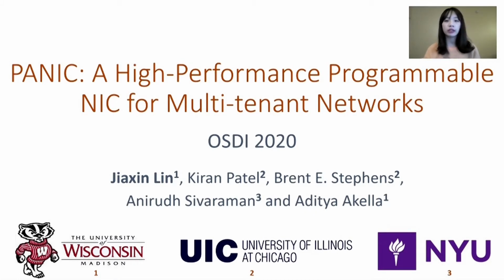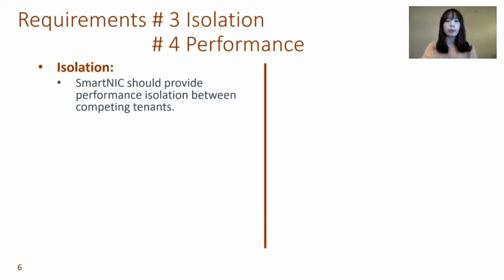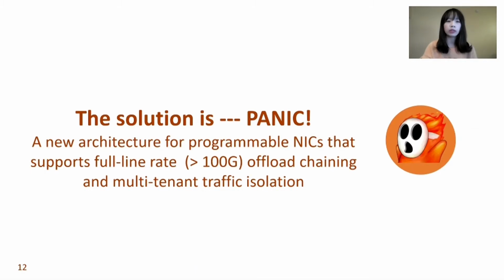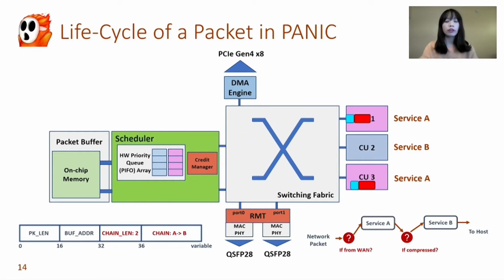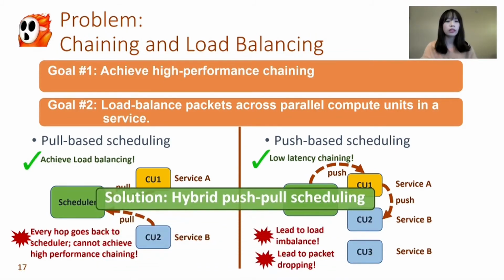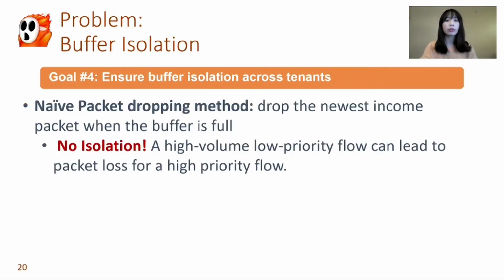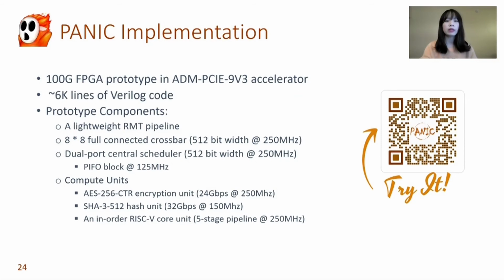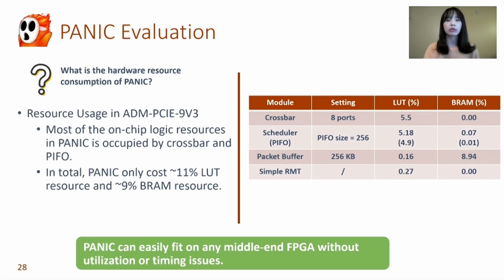OSDI '20 - PANIC: A High-Performance Programmable NIC for Multi-tenant Networks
PANIC: A High-Performance Programmable NIC for Multi-tenant Networks

Jiaxin Lin, University of Wisconsin-Madison; Kiran Patel and Brent E. Stephens, University of Illinois at Chicago; Anirudh Sivaraman, New York University (NYU); Aditya Akella, University of Wisconsin-Madison

Programmable NICs have diverse uses, and there is need for a NIC platform that can offload computation from multiple co-resident applications to many different types of substrates, including hardware accelerators, embedded FPGAs, and embedded processor cores. Unfortunately, there is no existing NIC design that can simultaneously support a large number of diverse offloads while ensuring high throughput/low latency, multi-tenant isolation, flexible offload chaining, and support for offloads with variable performance. This paper presents Frenzy, a new programmable NIC. There are two new key components of the Frenzy design that enable it to overcome the limitations of existing NICs: 1) A high-performance switching interconnect that scalably connects independent engines into offload chains, and 2) A new hybrid push/pull packet scheduler that provides cross-tenant performance isolation and low-latency load-balancing across parallel offload engines. From both experiments performed on an 100Gbps FPGA-based prototype and experiments that use a combination of techniques including simulation and cost/area analysis, we find that this design overcomes the limitations of state-of-the-art programmable NICs.